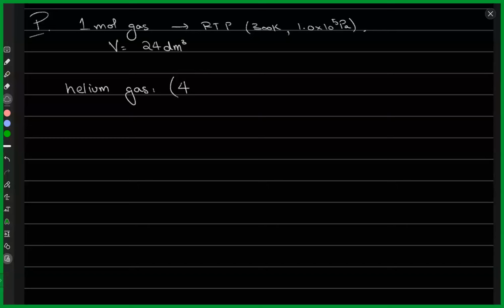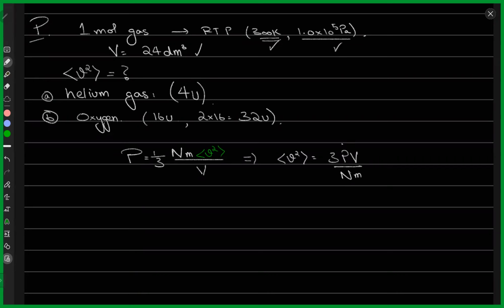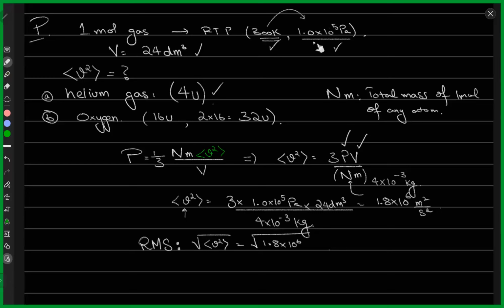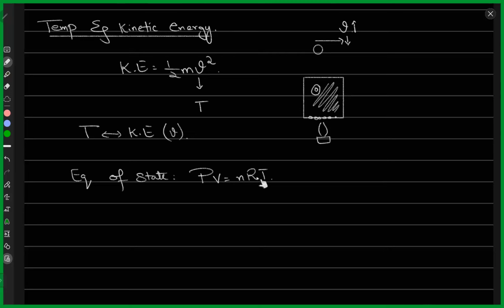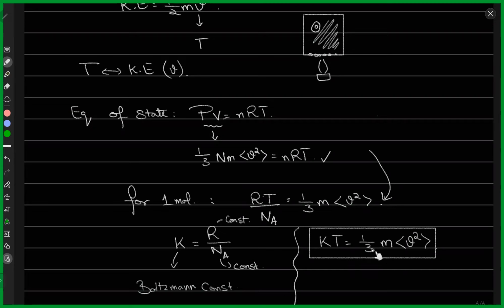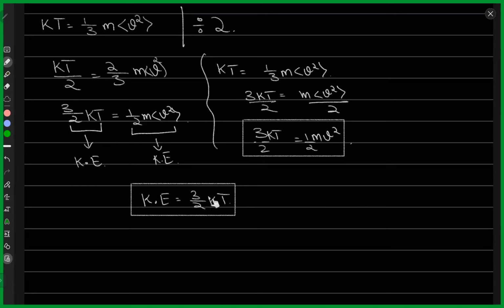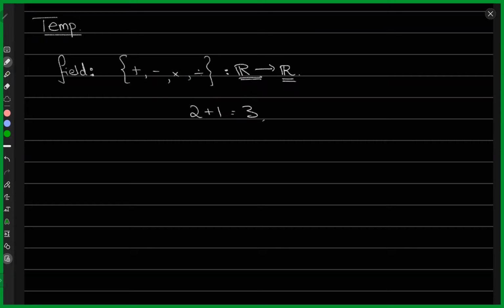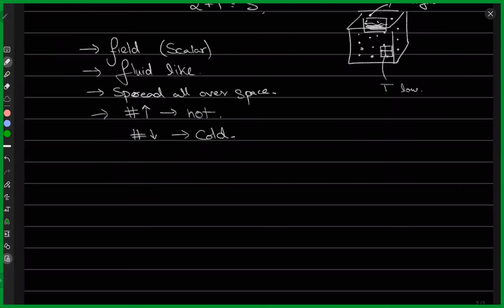A2 Level Physics Thermal Physics 4 Live Class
In this chapter you will learn how to:
relate a rise in temperature of an object to internal energy, the sum of the random distribution of kinetic and potential energies of the molecules in a system recall and use the first law of thermodynamics calculate the work done when the volume of a gas changes at constant pressure measure temperature using a physical property and state examples of such properties use the thermodynamic scale of temperature, and understand that the lowest possible temperature is zero kelvin and that this is known as absolute zero relate transfer of (thermal) energy as being due to a difference in temperature and understand thermal equilibrium define and use specific heat capacity and specific latent heat, and outline how these quantities can
be measured. measure amounts of a substance in moles and find the number of particles using molar quantities solve problems using the equation of state pV = nRT for an ideal gas deduce a relationship between pressure, volume and the microscopic properties of the molecules of a gas, stating the assumptions of the kinetic theory of gases relate the kinetic energy of the molecules of a gas to its temperature and calculate root-meansquare speeds.